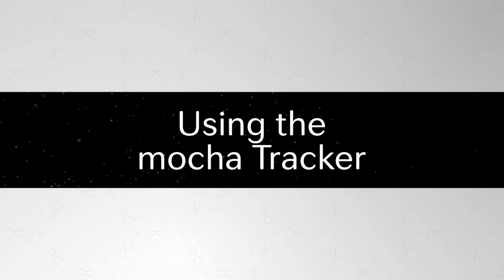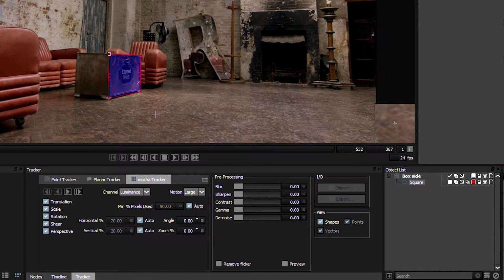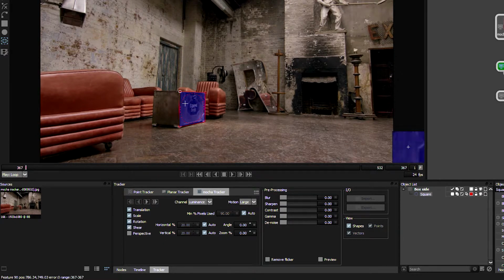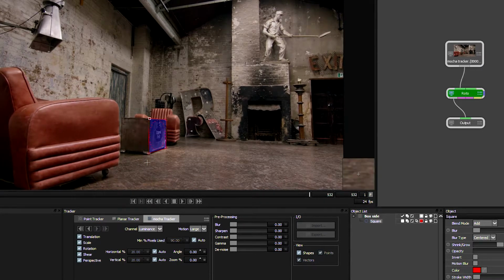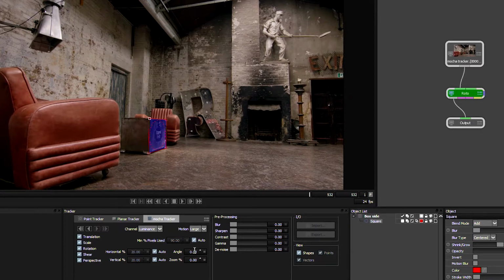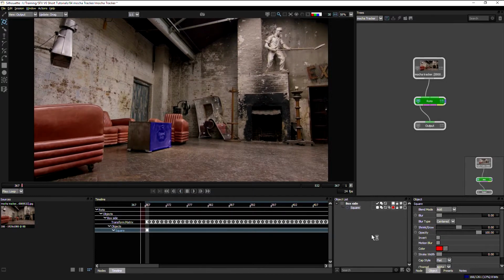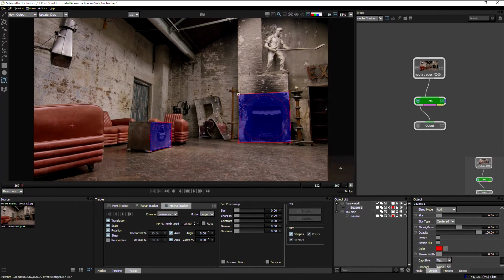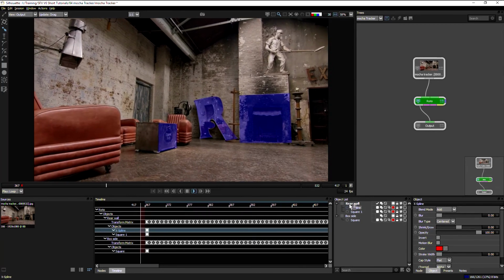SFX mocha Tracker